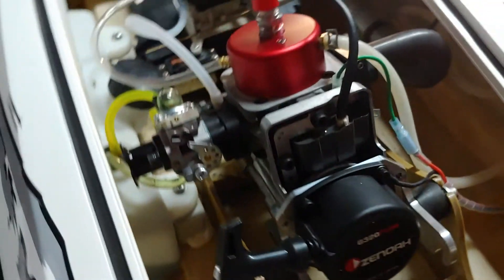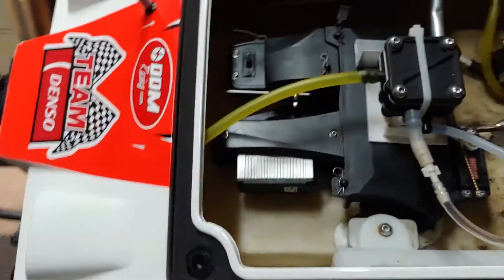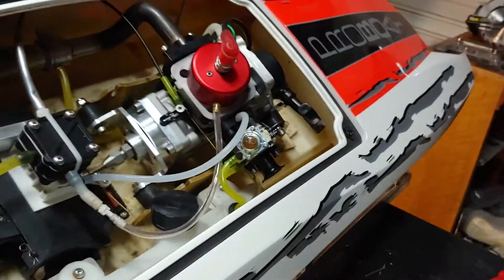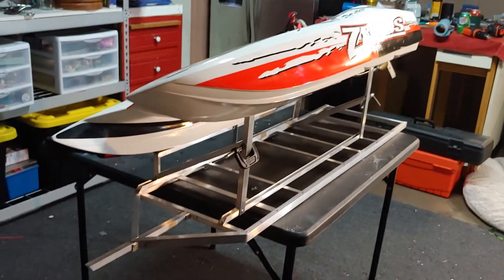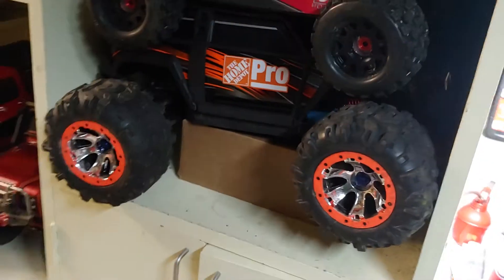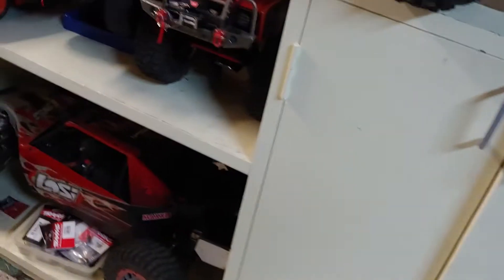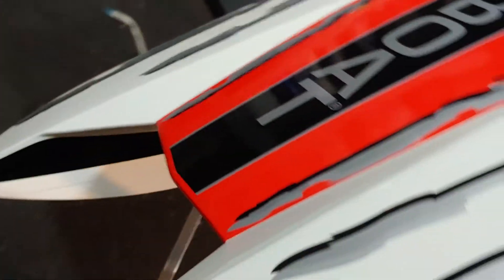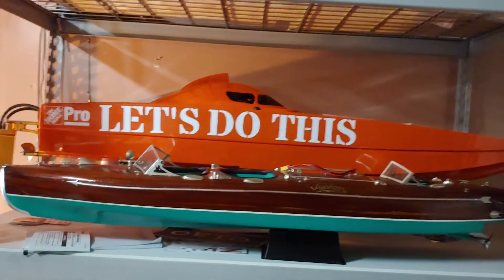RC race boat trailers.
Having fun building trailers for boat parade.